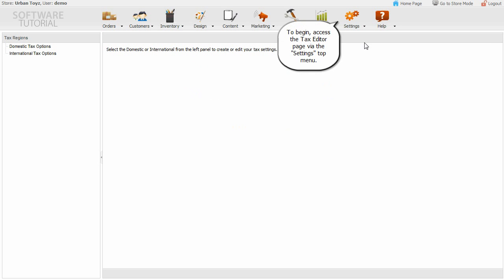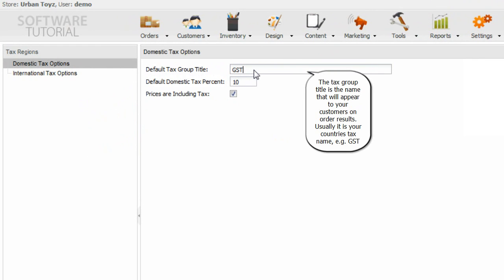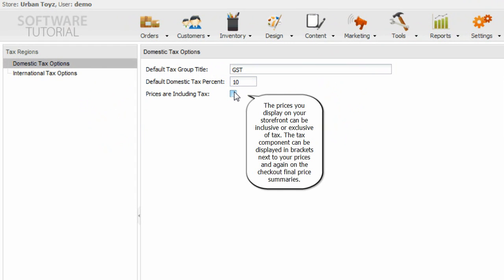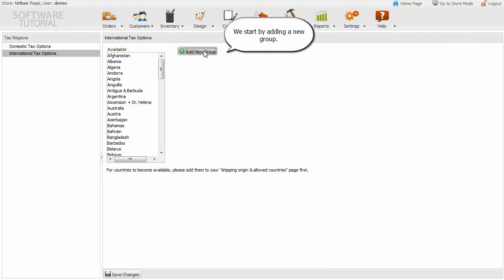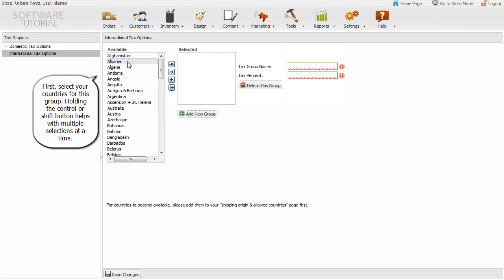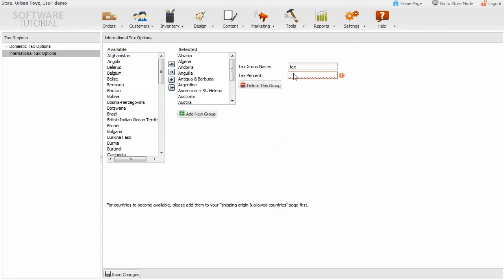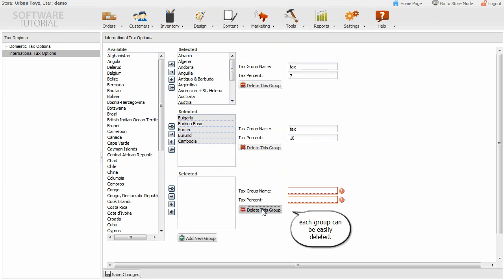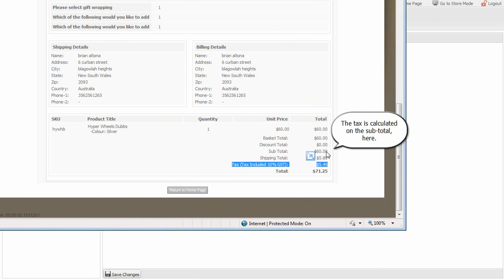Using the Tax Editor - Shopping Cart Software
A tutorial on Using the Tax Editor with Ashop Commerce shopping cart software.